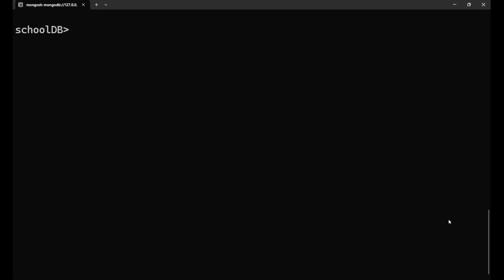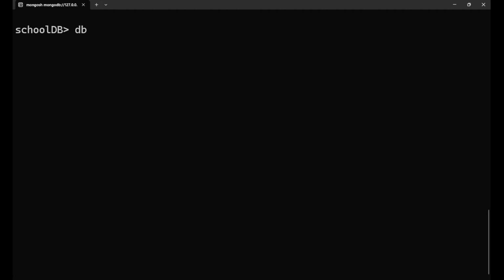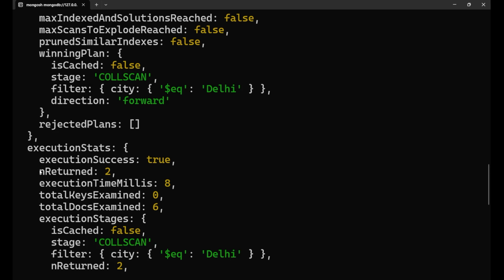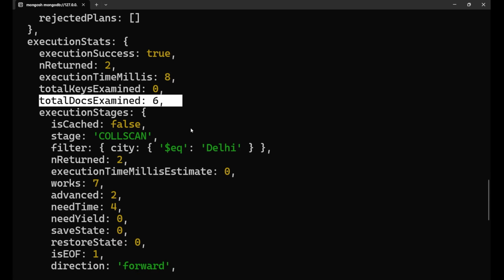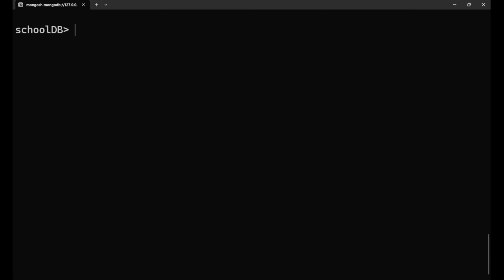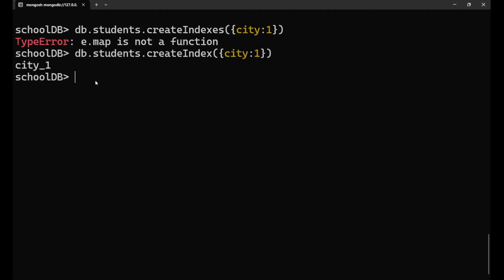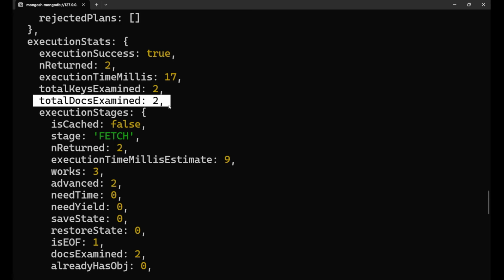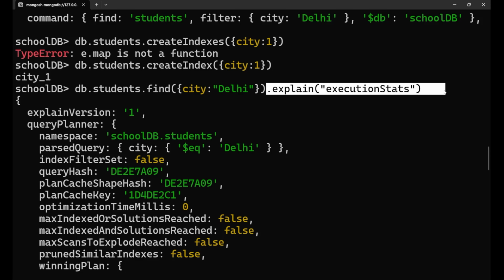Speed Up MongoDB Queries: Indexing Best Practices & The ESR Rule (Guide)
Is your application slowing down as your database grows? 🐢 Don't just throw more hardware at the problem! The secret to high-performance MongoDB apps is efficient indexing. In this essential 2025 guide, we’ll show you how to use indexes to transform slow "Collection Scans" into lightning-fast "Index Scans."

This tutorial is perfect for developers and DBAs who want to master query optimization. We'll move past basic createIndex commands and dive into the professional strategies used to scale massive databases. 🚀

What you will learn in this video:

The ESR Rule (Equality, Sort, Range): The golden rule of MongoDB indexing! We'll explain why the order of fields in a compound index is the difference between a fast query and a slow one. 📏

Using explain() to Audit Performance: Learn how to read an execution plan.

COLLSCAN vs. IXSCAN: Why you always want to avoid the dreaded collection scan.

Keys Examined vs. Docs Returned: How to spot an "inefficient" index. 🔍

Covered Queries: The "Holy Grail" of performance! Learn how to return results directly from the index without ever touching the actual documents. 📄✨

Improving Query Selectivity: Why indexing a field with only two values (like "gender") might be a waste of time and how to pick "high-cardinality" fields instead.

Managing Index Overhead: Every index speeds up reads but slows down writes. We'll show you how to find and drop unused or redundant indexes to keep your database lean. 🧹

Pro-Tip: Index Prefixing: Why an index on { a, b, c } can also support queries on { a } and { a, b }, saving you from creating unnecessary extra indexes.

Why This Matters: In production, a missing index can cause a simple query to jump from 2ms to 2000ms, potentially crashing your app under load. By following the best practices in this video, you'll ensure your database stays fast, responsive, and cost-effective. ⚡

By the end of this tutorial, you’ll have a professional toolkit for diagnosing slow queries and building a rock-solid indexing strategy!

3. Hashtags